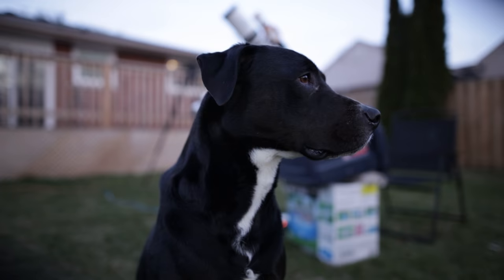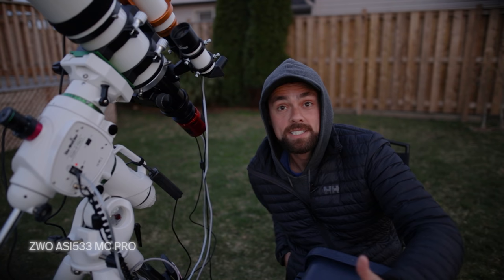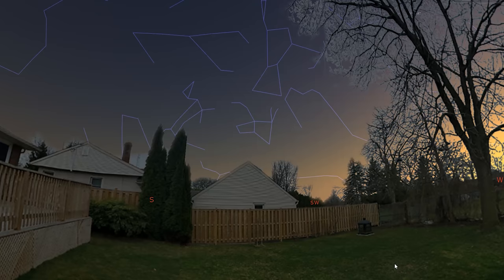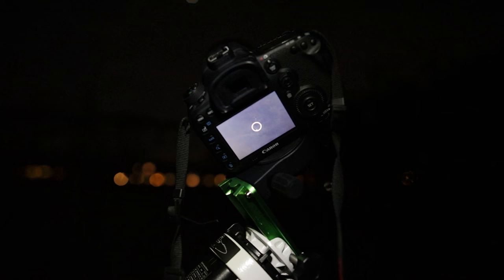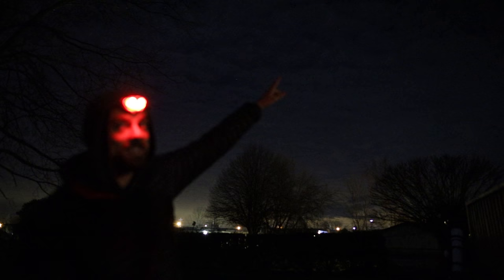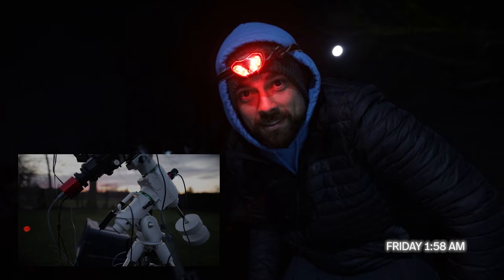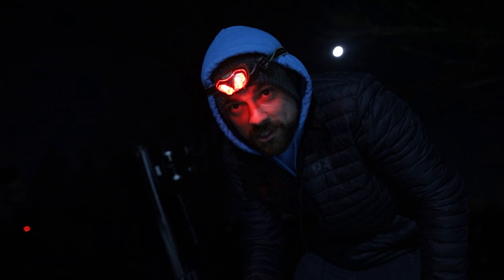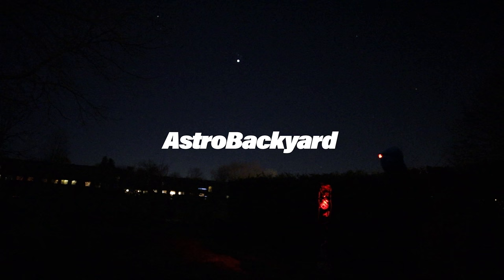Photographing Venus & The Pleiades (Unforgettable Night)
Venus and Pleiades Meet in the Night Sky!

Venus and the Pleiades star cluster have united in a beautiful conjunction that only occurs once every eight years. I captured a stellar image of the Planet Venus as it cruised past the seven sisters on April 1, and April 2.

The conjunction will peak Friday evening (April 3), when Venus and the Pleiades star Alcyone will be separated by only 0.25 degrees.

For the image in the video, I used Canon EOS 7D Mark II (stock) and a Rokinon 135mm F/2 Lens. The exposures were 30-seconds each, and I used 18 of them in total.